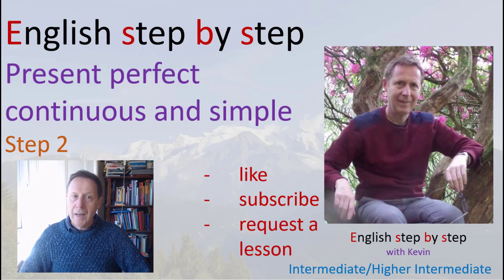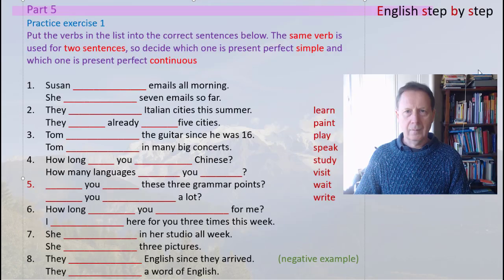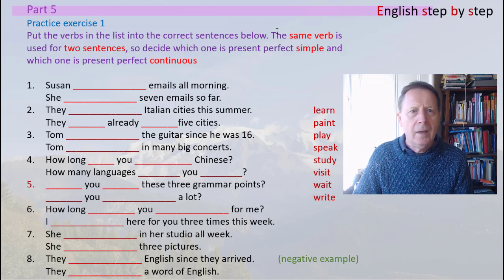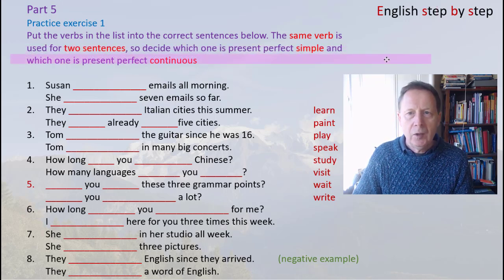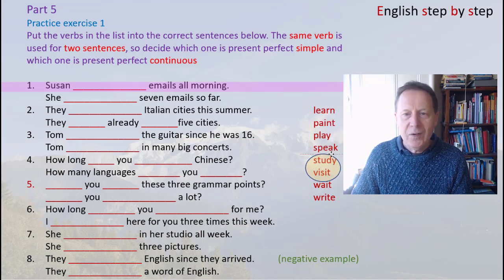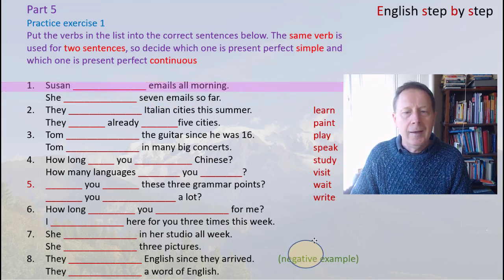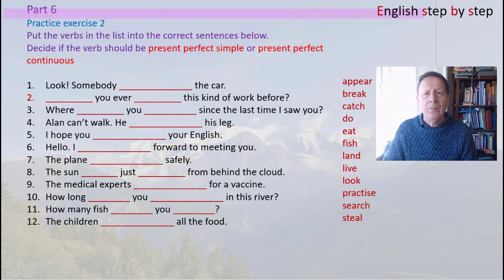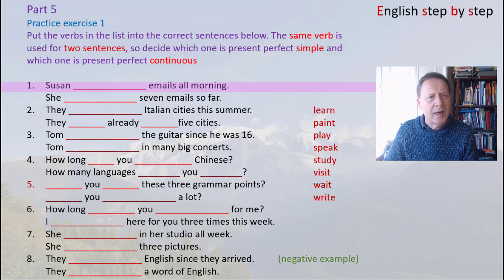present perfect continuous and simple, step 2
ENGLISH STEP BY STEP, PRESENT PERFECT CONTINOUS AND SIMPLE, STEP 2
This is an English grammar and language lesson on present perfect simple AND present perfect continuous tenses. This video is part of a SERIES. In this series of videos you can find explanations, examples and practice exercises. See the links to the other videos in the series below.

Links to the video series on PRESENT PERFECT SIMPLE AND CONTINUOUS:
step 3:
step 4:
step 5:

End of video links:
1. __
2. __